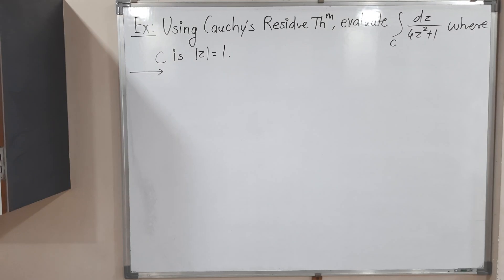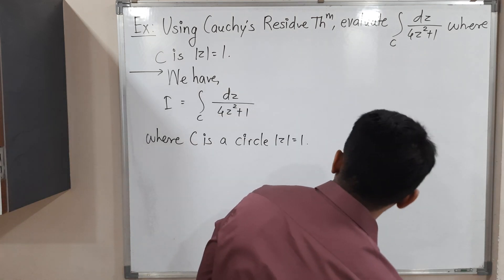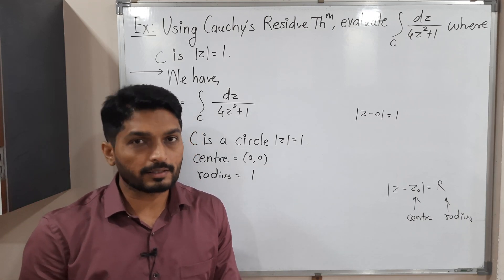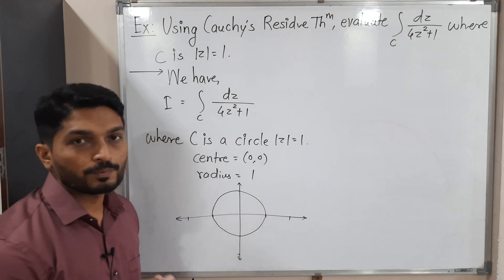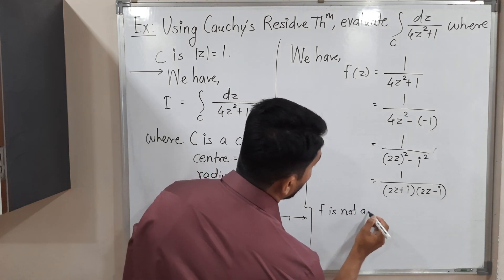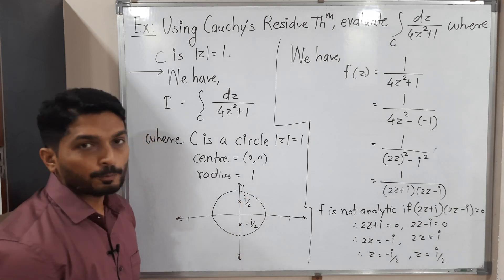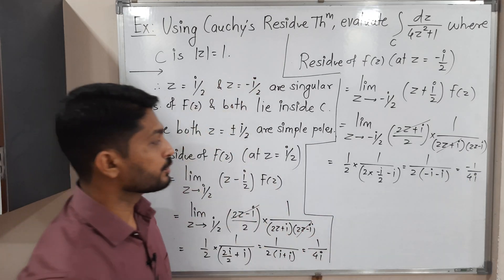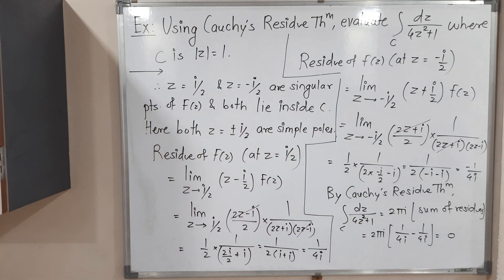Evaluation of Integral Using Cauchy's Residue Theorem | L46